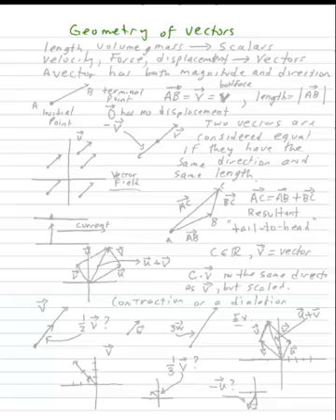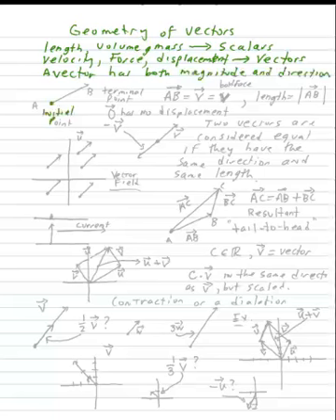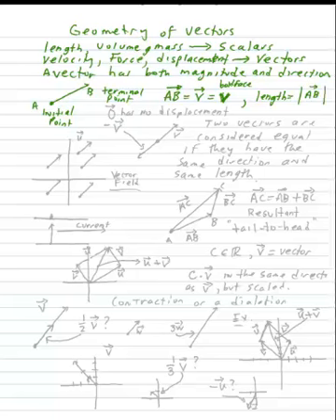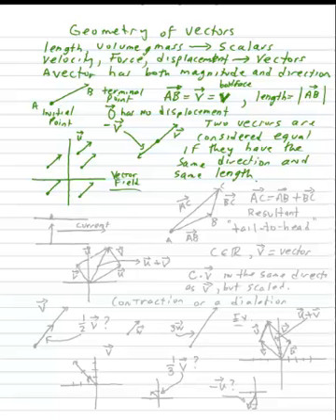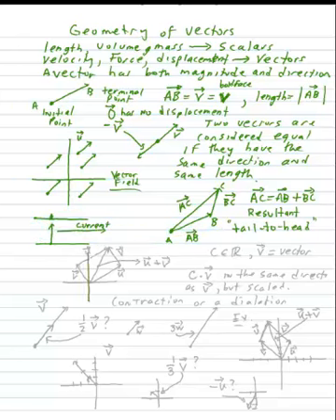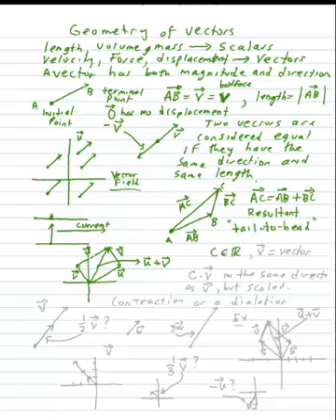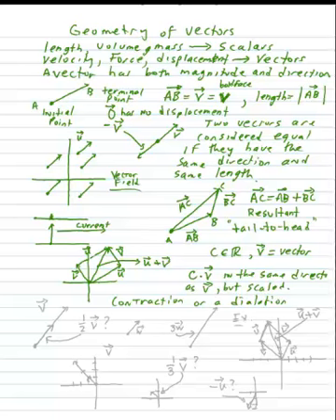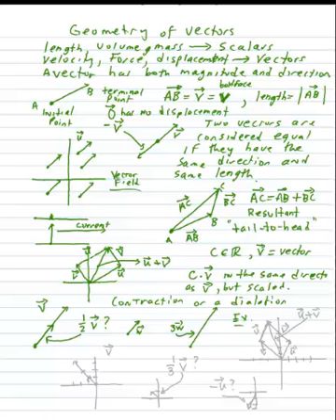11_8v1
vectors in plane